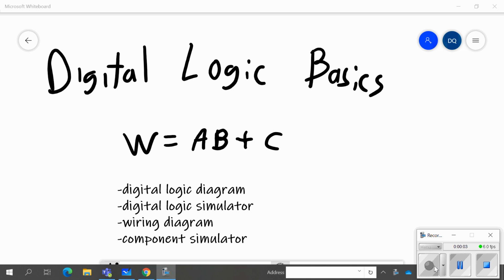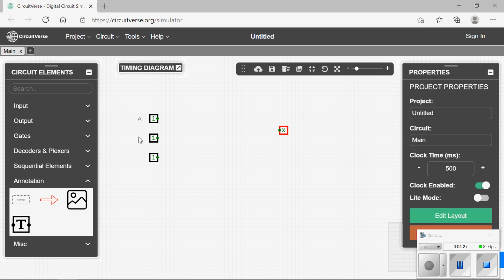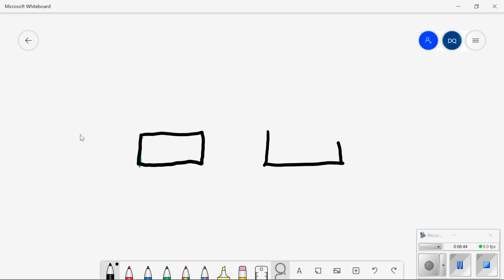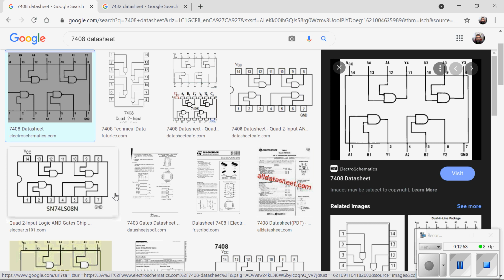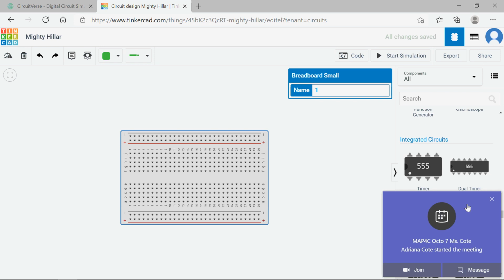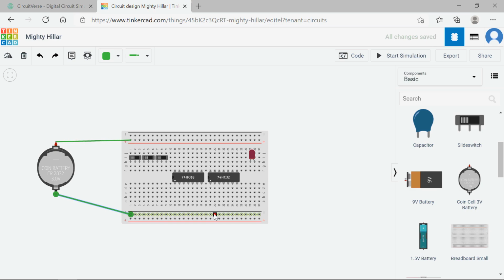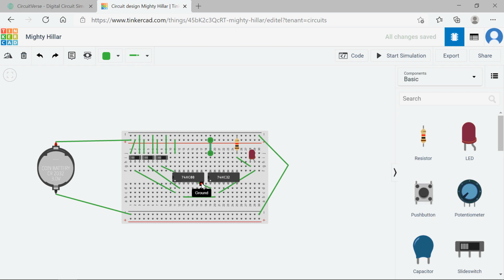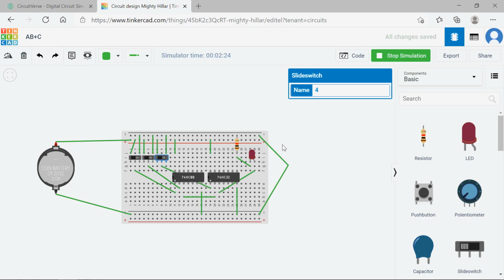Basic Digital Logic Diagrams and Simulator